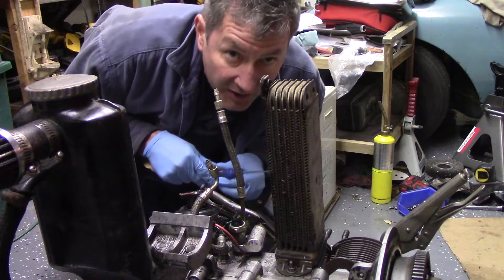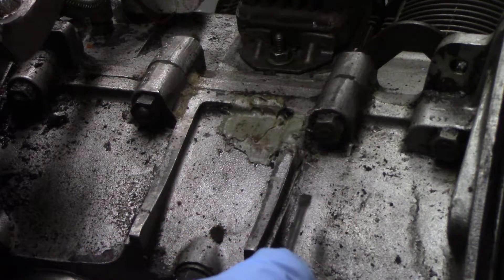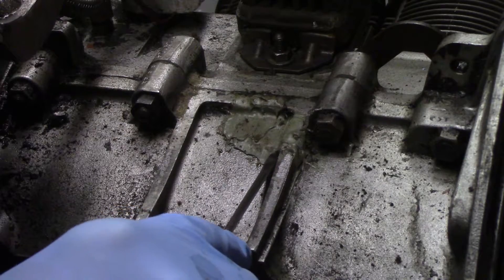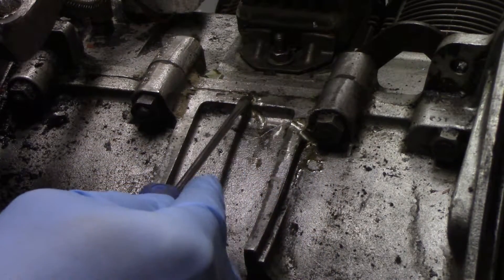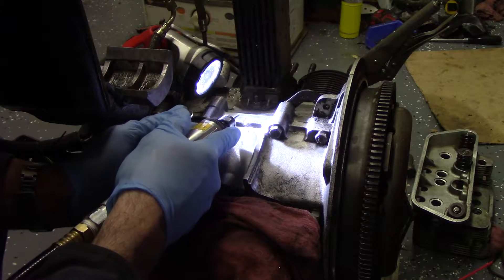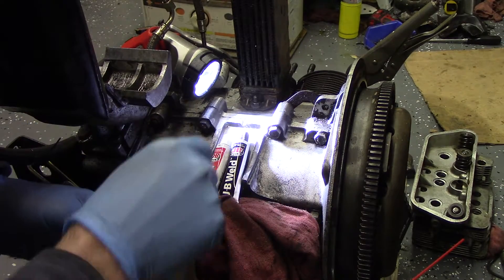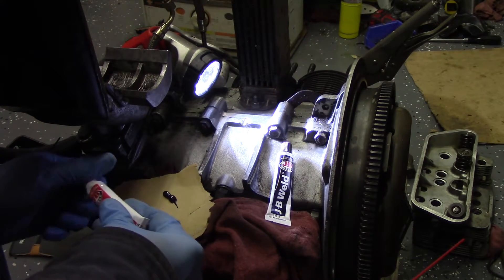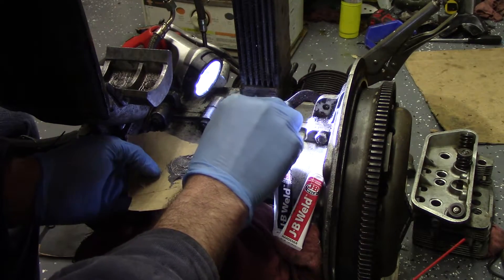Porsche 912 Engine Rebuild Part 7 [Sealant]